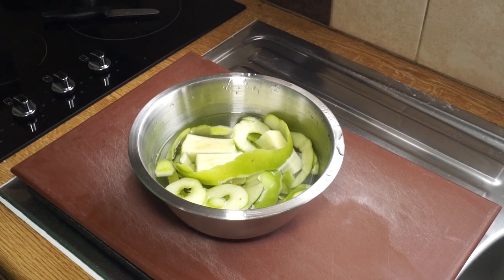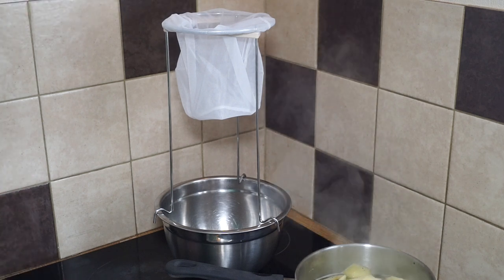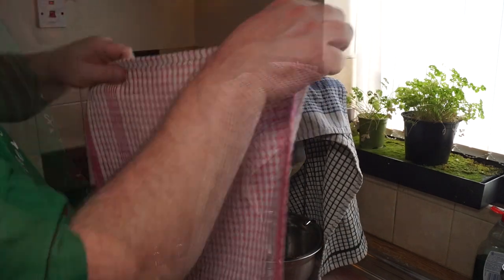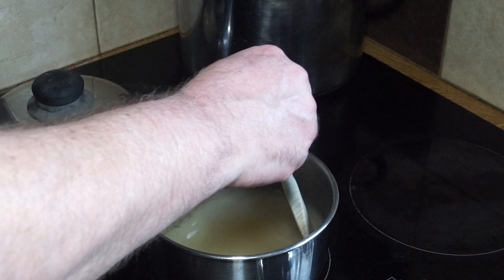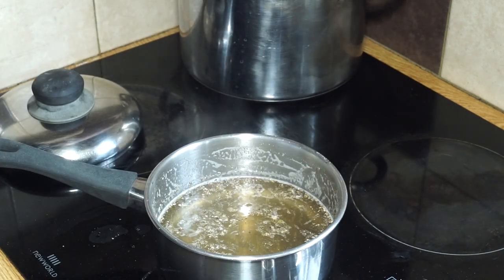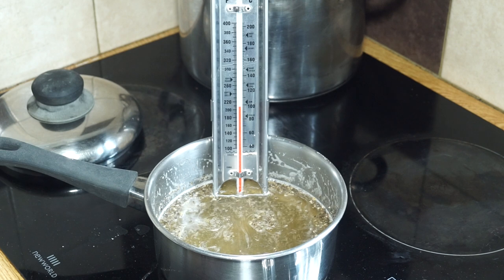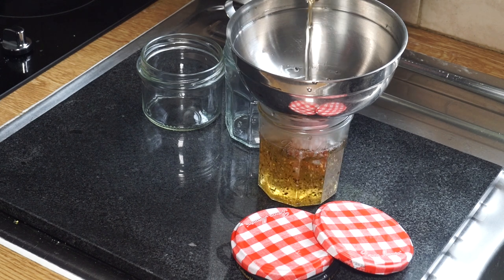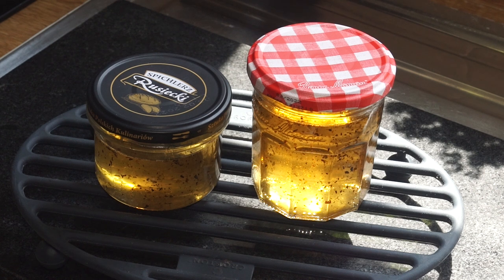How to Make Apple and Sage Jelly - Classic Old English Condiment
In this video I demonstrate how to make apple and sage jelly, a perfect condiment for turkey and pork.

This is a very simple six ingredient classic old English recipe which can easily be scaledup to make large batches.

Ingredients:

Apples.
Water.
Cloves.
Cinnamon.
Sugar.
Dried sage.

I always use Tube Buddy to help me optimise and manage my uploads.

The basic version of Tube Buddy is free to use with additional features for those with a paid upgrade accounts.